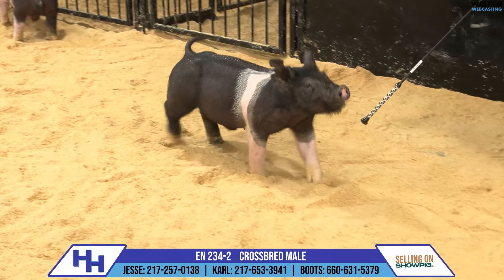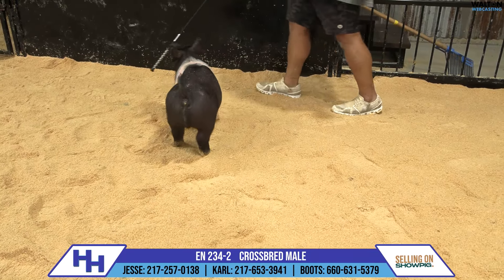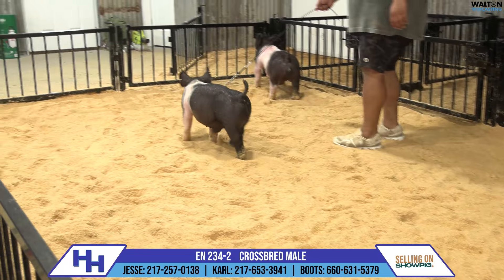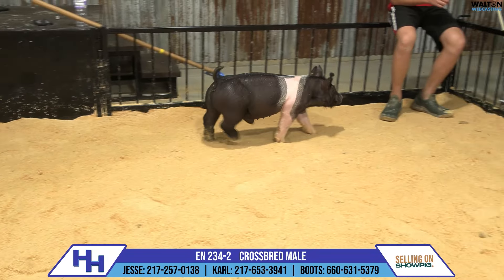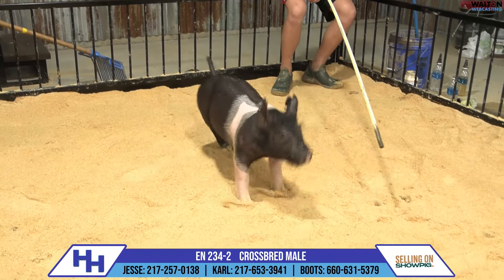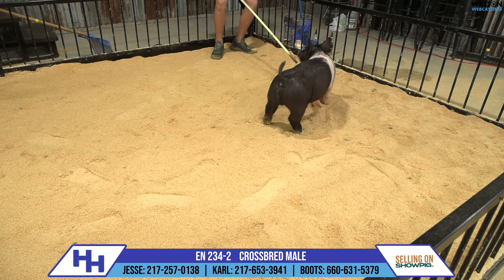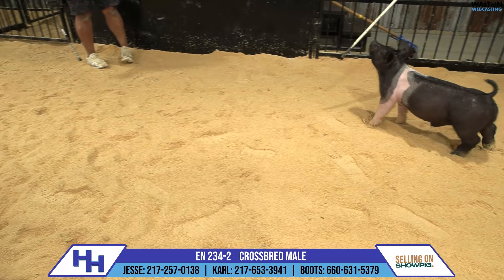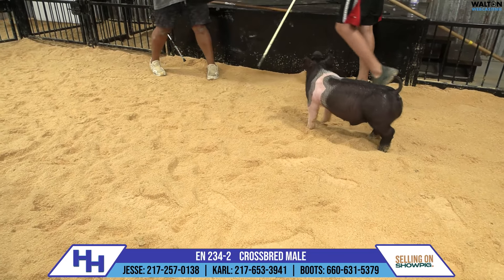EN 234-2 - Heimer Hampshires